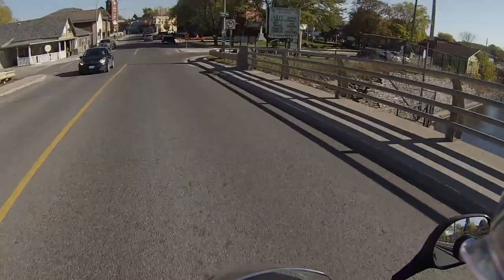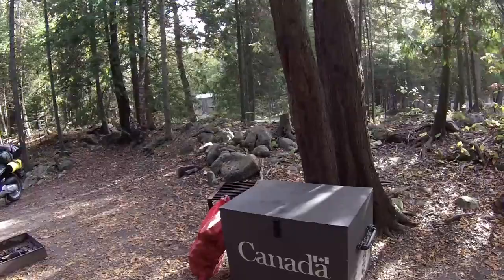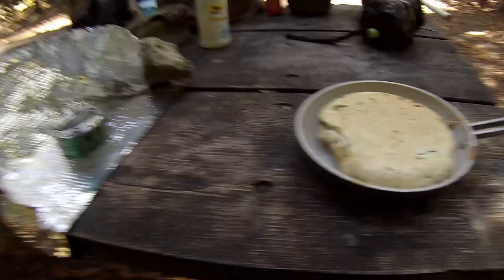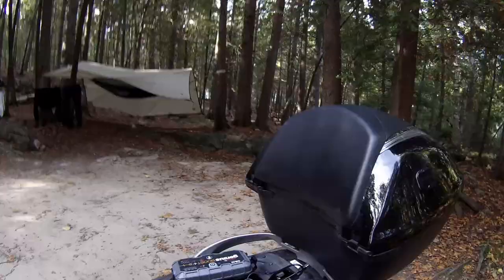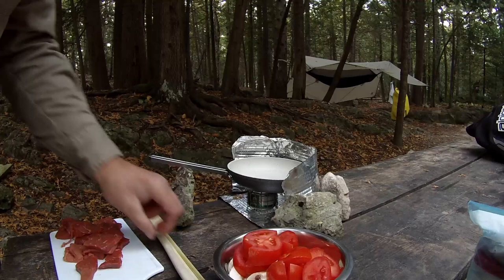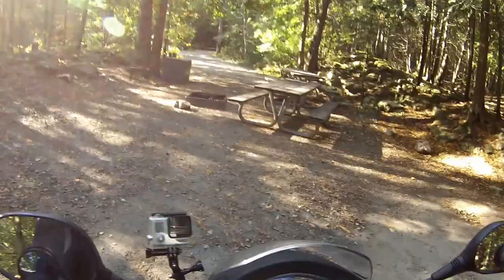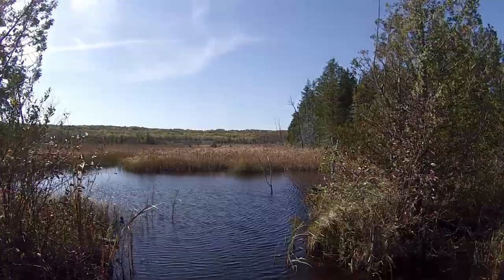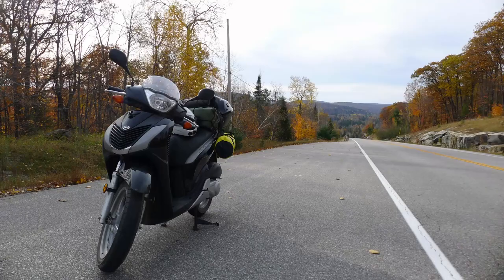Honda SH150i scooter epic camping trip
I make a 1420 km fall camping trip on my scooter to the Bruce Peninsula in Ontario.
beautiful weather, great country side and the perfect ride.
I love to hear from people, so please comment if you would like and I will respond as soon as I can.